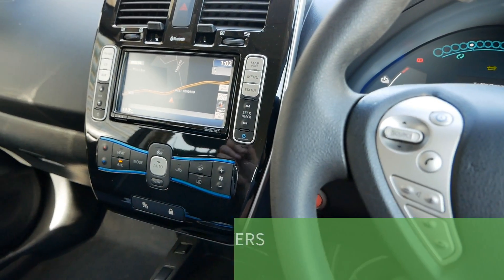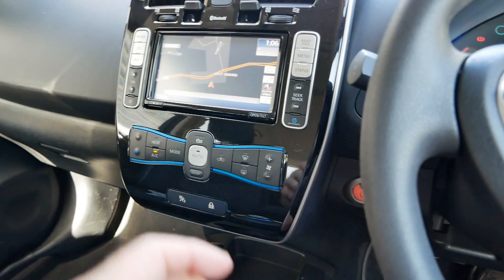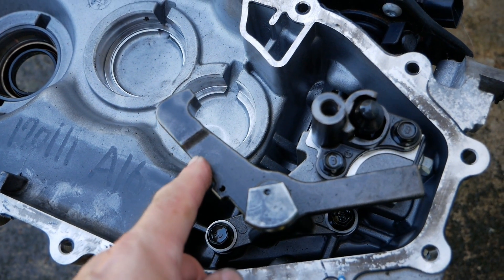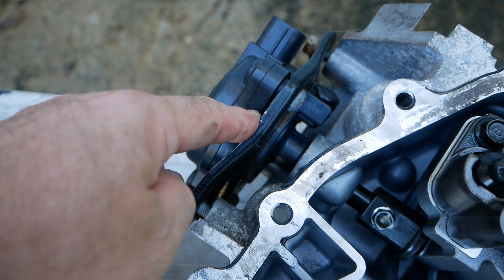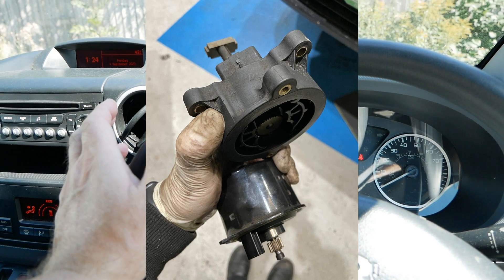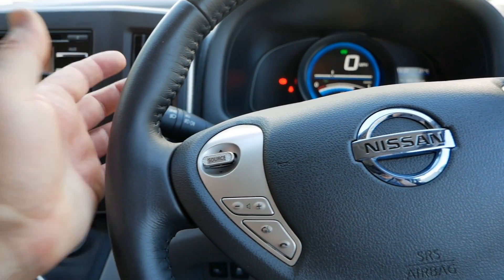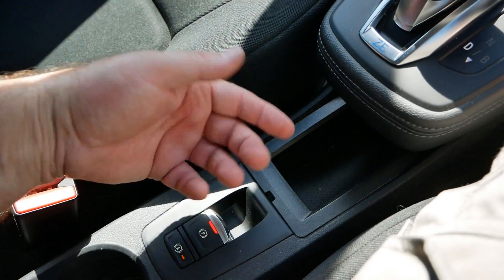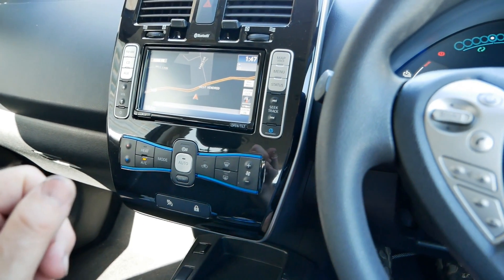How to correctly stop/park an EV. Many get this wrong, potentially causing damage!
In this video, I look at the correct way of stopping and parking an electric vehicle. Many get this wrong and are causing damage to their transmission, which could result in huge bills. The same also applies to most other hybrid and internal combustion engine automatics too. But as the majority of new EV owners (in the UK) have probably never driven an automatic before, they are unaware of this.
Many see "Park" and think that it is ok to just use this when parking the vehicle and don't even bother using the handbrake. This is causing stresses on the park pawl within the reduction gearbox which can result in expensive damage.
If you're parking on a hill or slope, then ideally you want to hold the car on the handbrake, then select Neutral, then release the foot brakes and then select Park. This then makes sure the weight of the vehicle is being held by the brakes before you engage the park pawl.
So in this video, I show you how to correctly stop and park your vehicle using the Nissan Leaf, Peugeot Partner (also a Citroen Berlingo), Hyundai Ioniq, Renault Kangoo, Nissan E-NV200 and a Renault Zoe as examples.

Timestamps
00:00 Many getting this wrong!
01:30 How the park pawl works
04:06 The damage caused
04:55 Parking properly
05:34 Applies to most EVs
06:20 Not all EVs
06:48 Tell tell 'clunk'
07:21 Same for all automatics